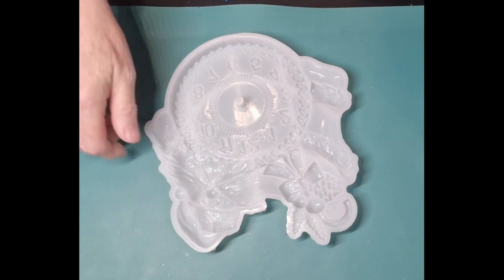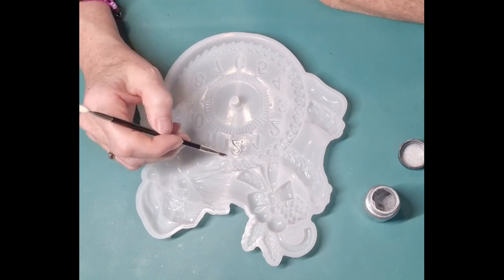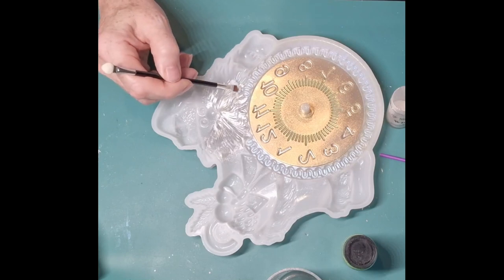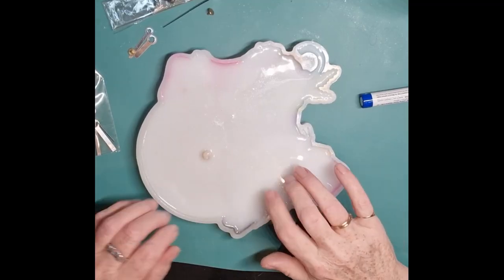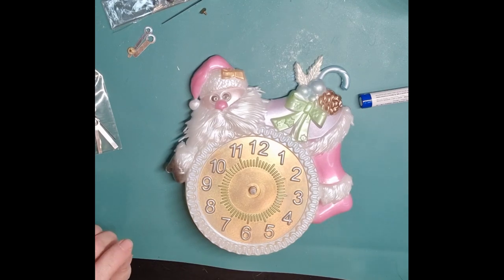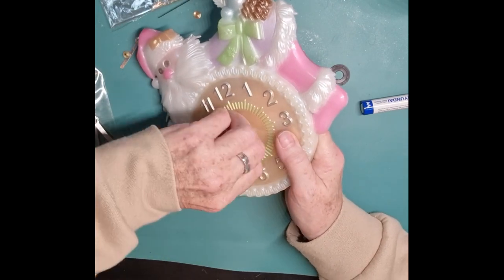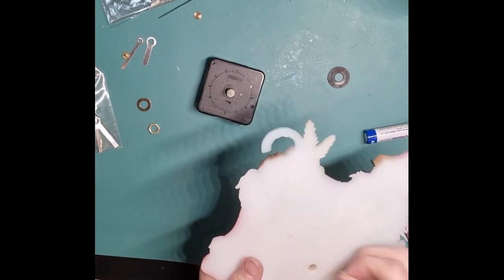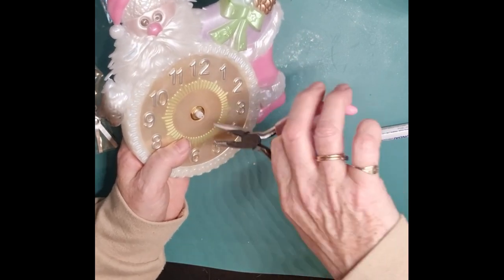Never made this mould before I love it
Everything I used is from Amazon or Temu